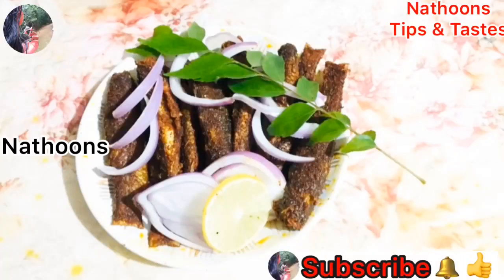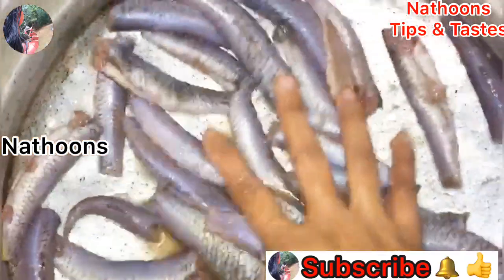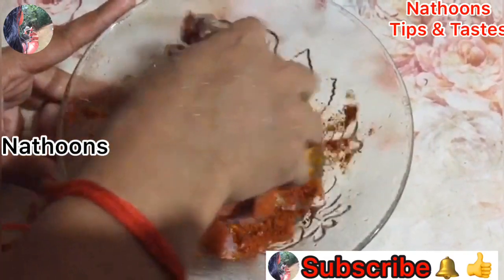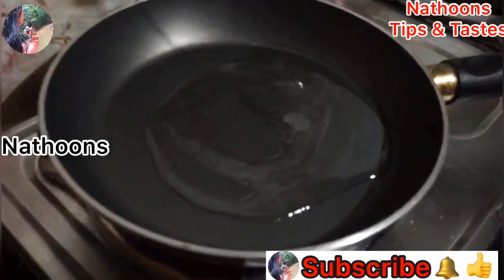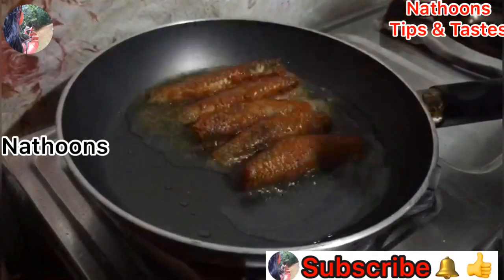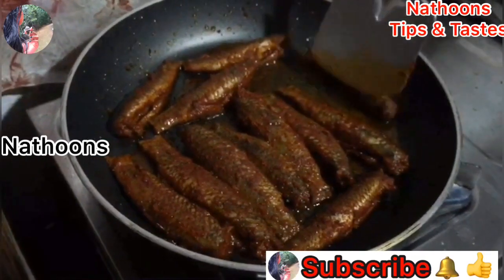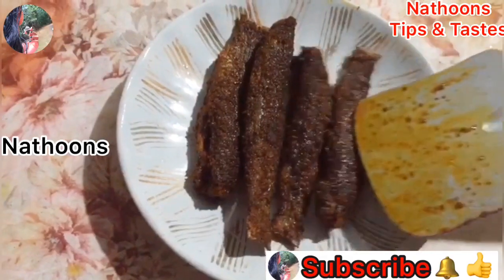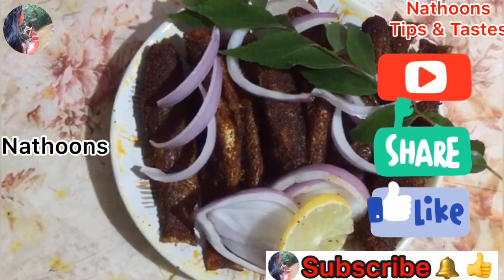No Rosting Only Frying/ Nathoons Tips & Tastes/ പുഴമീൻ വറുത്തത്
Nathoons Tips & Tastes

പുഴമീൻ വറുത്തത് ചേരുവകൾ
മുളകുപൊടി - 1 ടീസ്പൂൺ
മഞ്ഞൾപ്പൊടി - 1/2 ടീസ്പൂൺ
ഉപ്പ് - ആവശൃത്തിന്
എണ്ണ - ആവശൃത്തിന്
പുതുവെള്ളത്തിൽ മീൻപിടുത്തം -